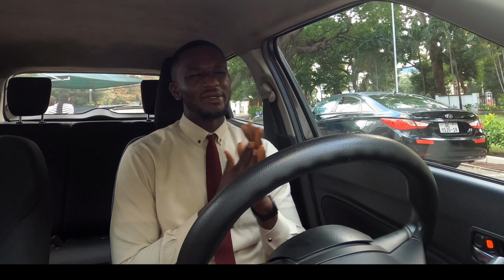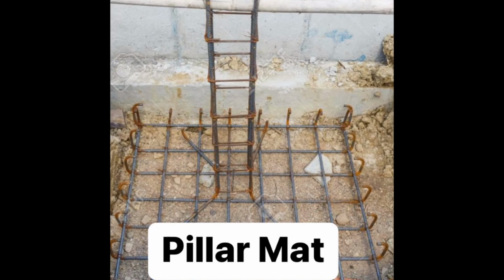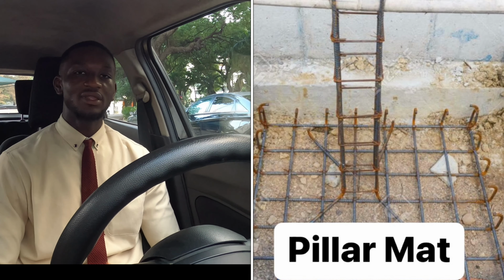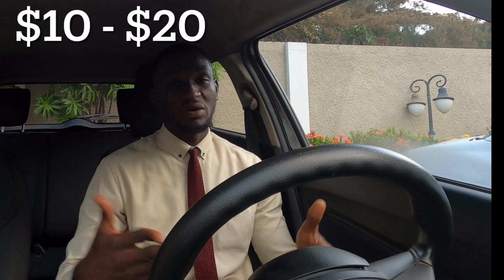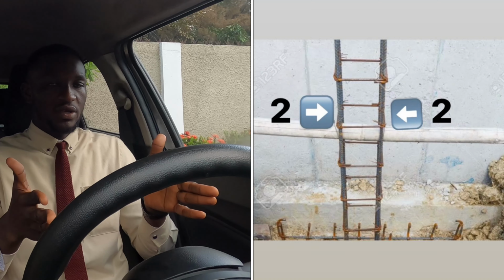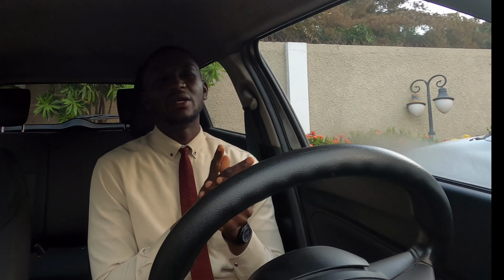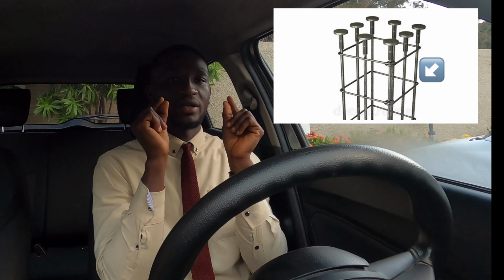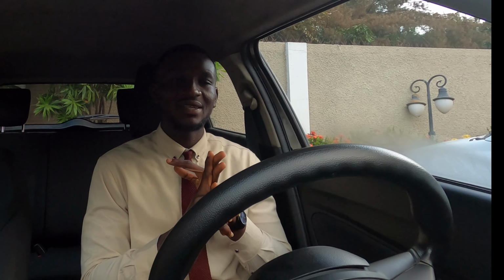KNOW THIS BEFORE YOU BUILD A HOUSE IN GHANA || COST AND BREAKDOWN IN PARTS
PILLAR BREAKDOWN!

Hi, lovelies! This video is about the cost break down of the two bedroom apartment project I'm undertaking. Kindly don't forget to click on the